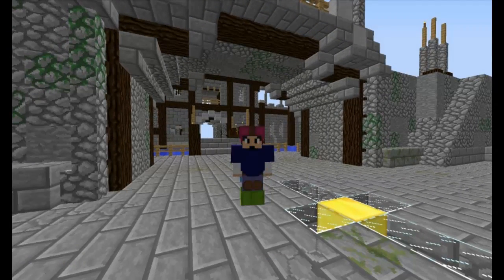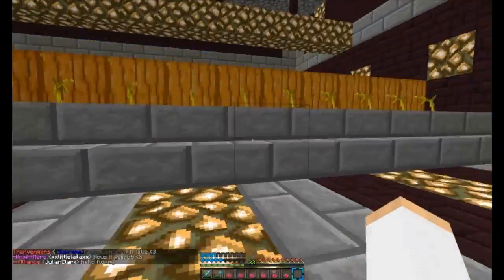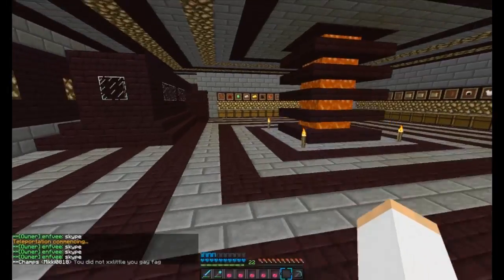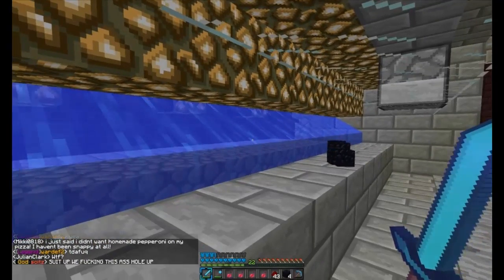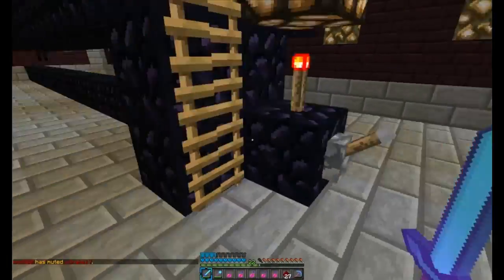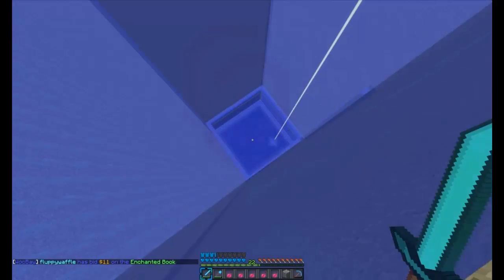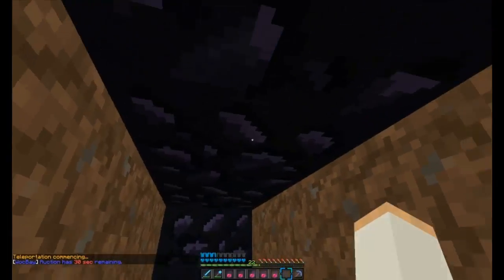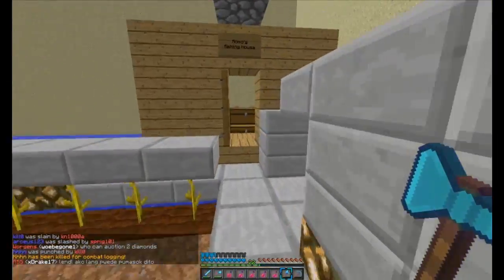Minecraft Factions Massive Base Tour // World One Craft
A tour of some of the faction bases from the faction 'Myth' on Worldonecraft. Video is a little laggy from all the water on my base and mic quality is a little bad sorry :/